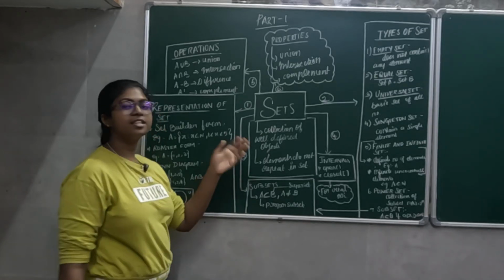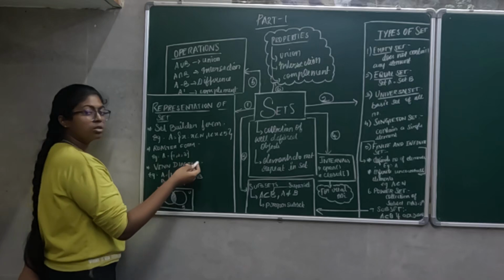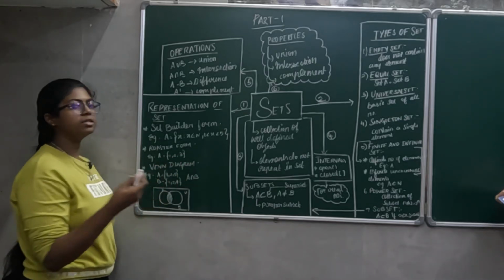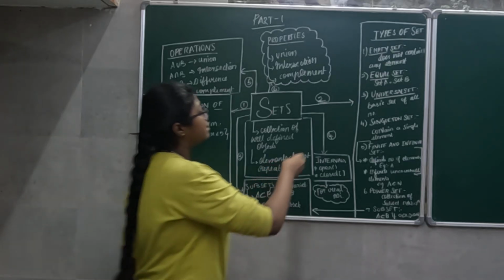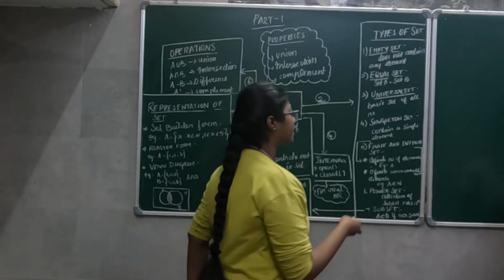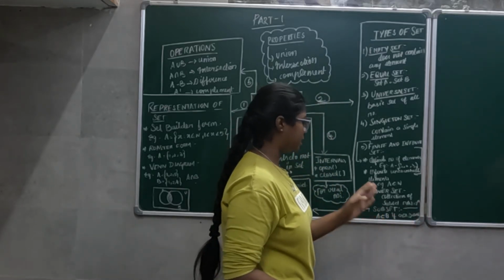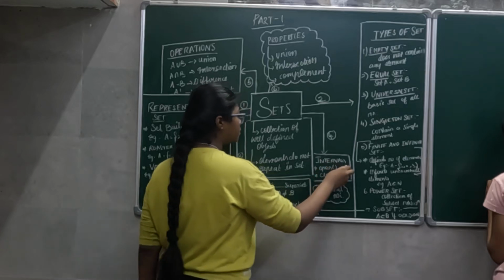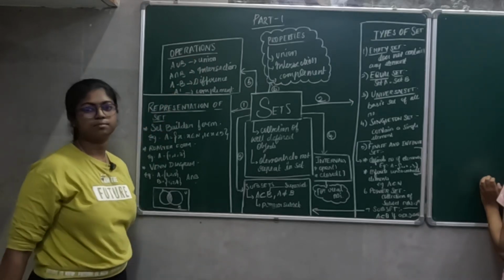Sets Maths class 11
Sets sketch note presented by Deepika class 11